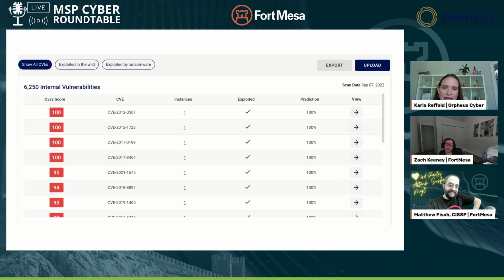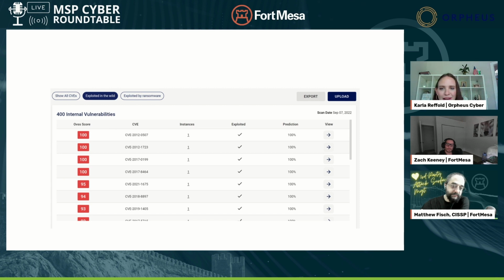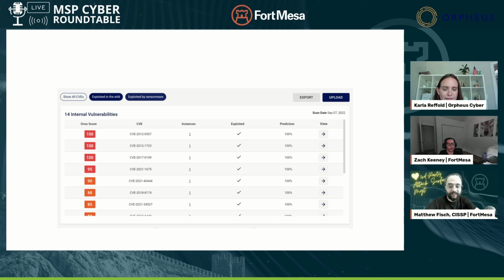Customers will say "Yes" to fixing currently exploited vulnerabilities (MCR 7/28/23)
Matt Fisch of FortMesa talks about how filtering the vulnerability report by likelihood of exploit enable a billable SLA for the client.

“… when you stack up all those costs and present it to the customer, they say ‘yeah I can't afford that’ … even though the MSP knows it's a good idea and they recommend it … but, by cutting 6,000 (vulnerabilities to address) down to 14, like all of a sudden, that's something you could stick a price on that the customer can actually afford…”

With Karla Reffold of Orpheus Cyber and Zach Keeney of FortMesa.